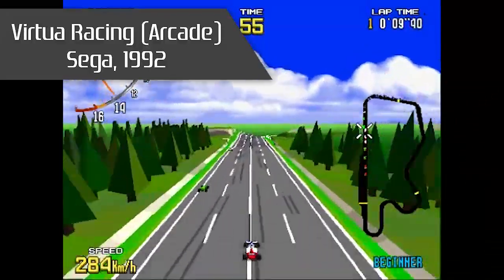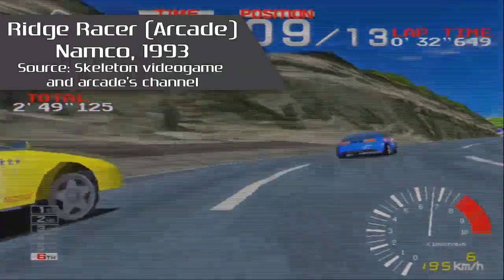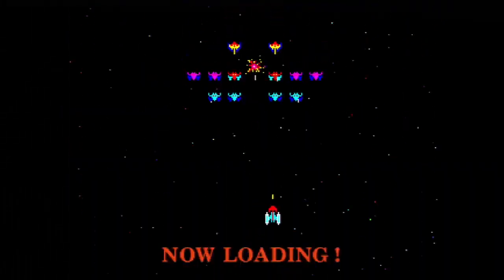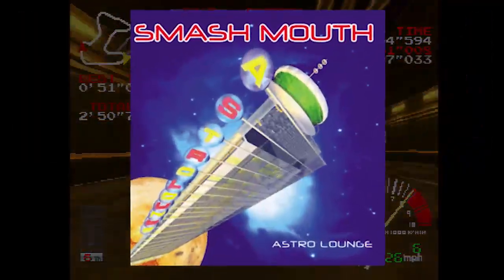Ridge Racer - PlayStation Year One #005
One of the most popular launch-era games for the PlayStation, Ridge Racer set a new standard for arcade ports at the time and kicked off a series of impressive releases from developer Namco. We're going to see a lot more from these guys soon.